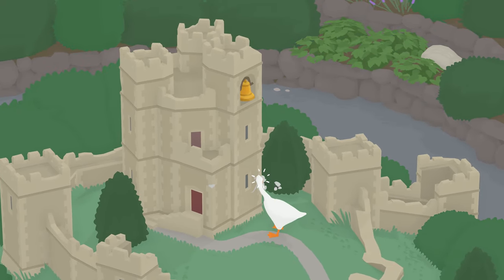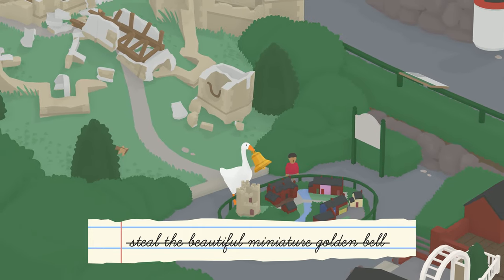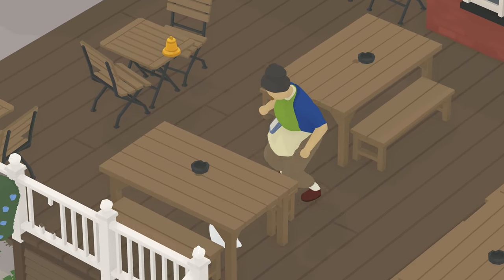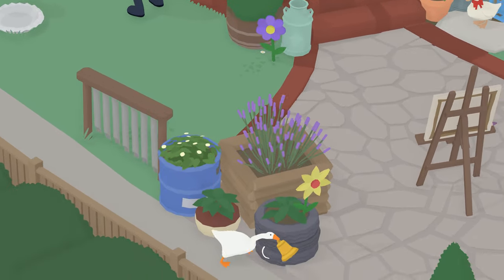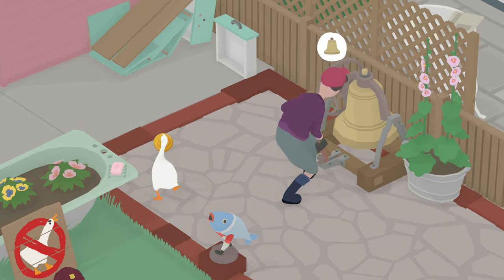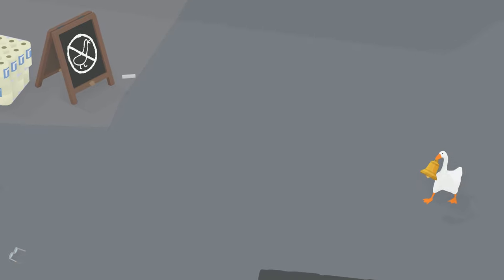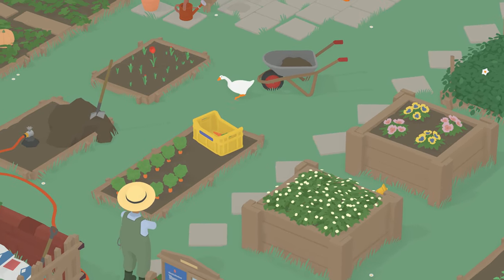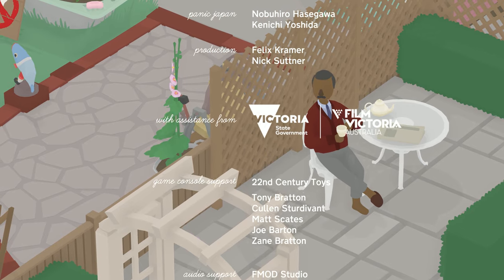Untitled Goose Game part 5 - Model Village.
The final video of five in a series: Untitled Goose Game - Model Village.

Keep your cotton buds dry. WONGA!!!